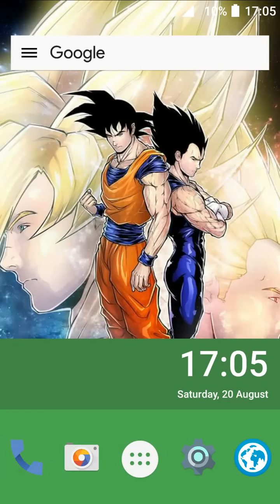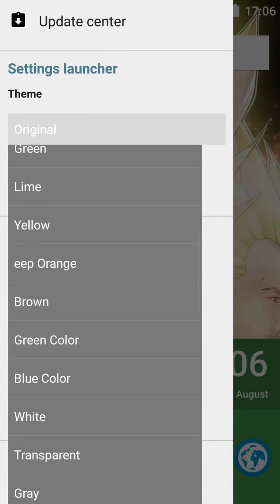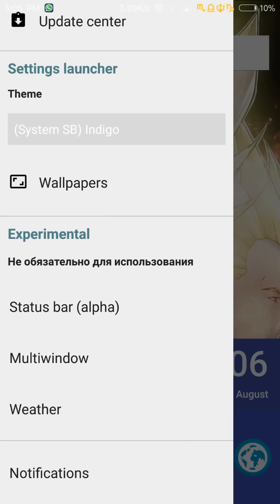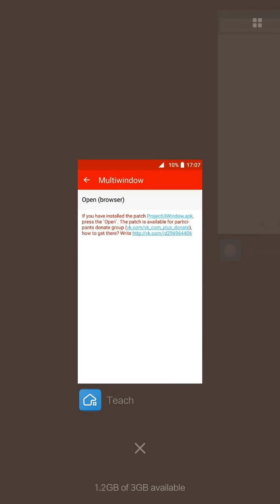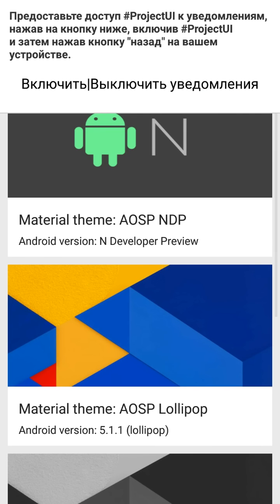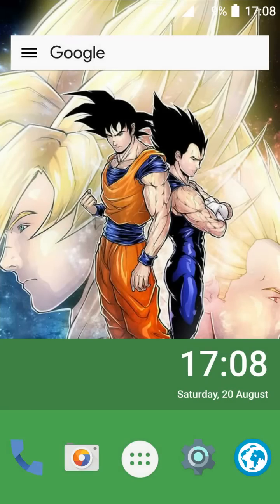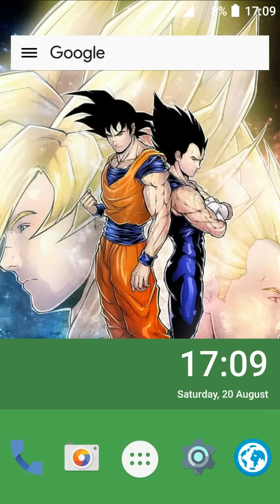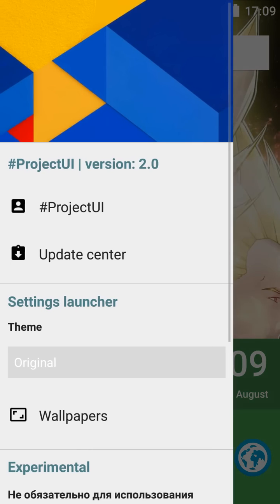How to install android N 7.0 nougat on any device 2016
In this video i have shown you that how you can install android 7.0 nougat on any android device with the help of one app- project ui you can download this app directly from playstore its free right now it is under development but still reminds alot of nougat.